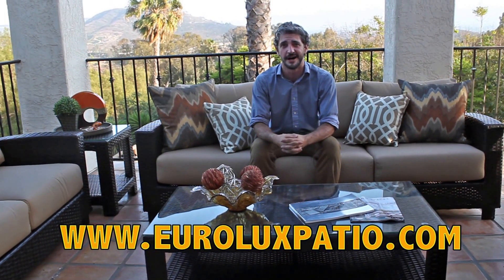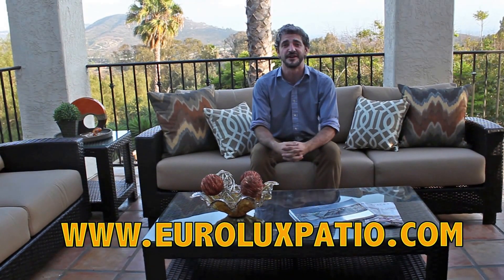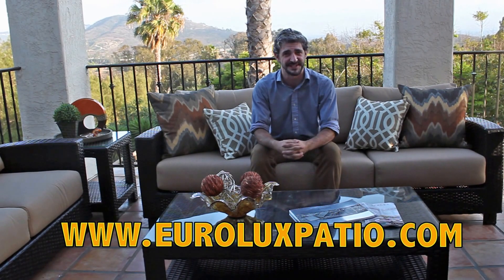Duxbury Outdoor Wicker Patio Furniture Sofa Set & Love Seat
Learn more about our outdoor patio Duxbury conversation Collection, which you can find all their configurations

Our Duxbury collections comes in our Nero dark espresso wicker finished with aluminum frame and Sunbrella fabric cushions. It makes a great addition to your outdoor patio.

The set comes with 8" thick cushions fully removable and washable. Each chair is constructed with heavy duty aluminum frame and hand woven with thick non-recycled resin wicker so that it can withstand the outdoor elements and last for many years to come.

This set consists of patio wicker sofas, love seats, wicker club chairs and swivel chairs as well as accessories such as coffee tables and side tables.